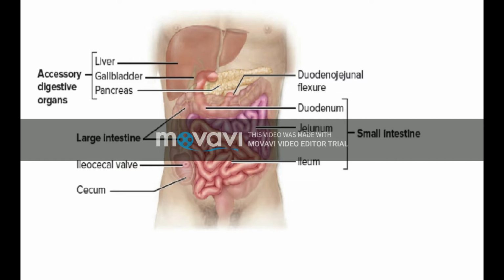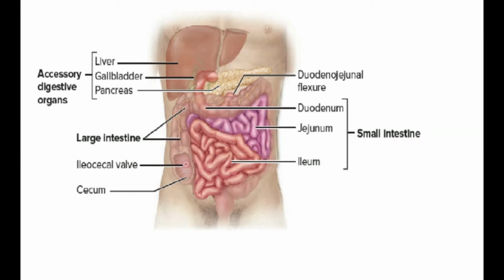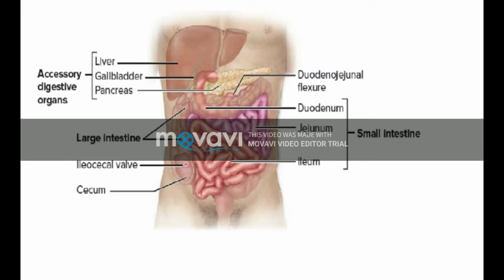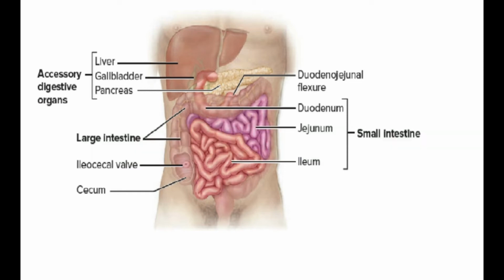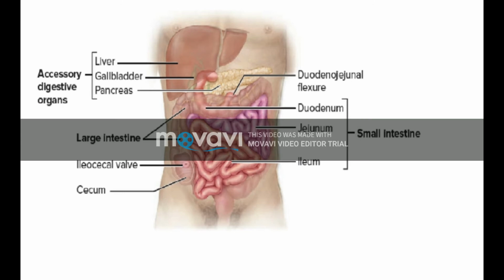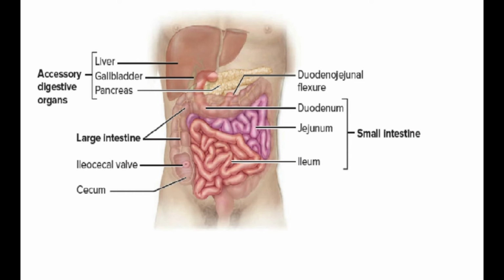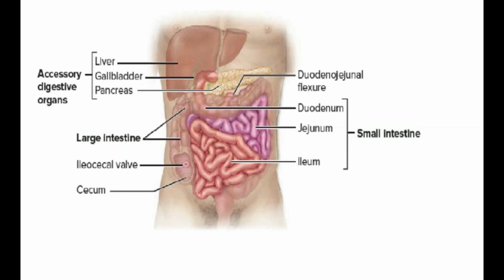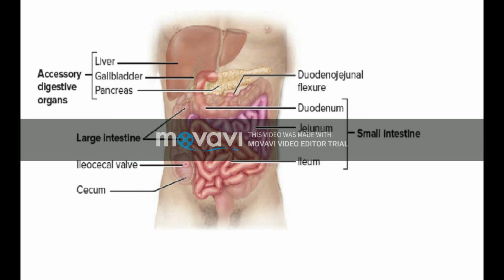anatomy and physiology of small intestine